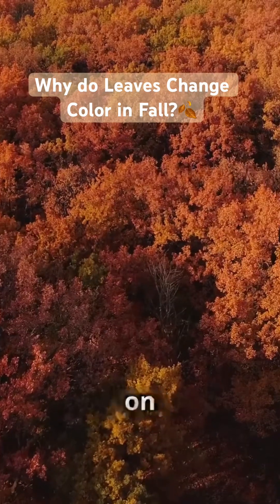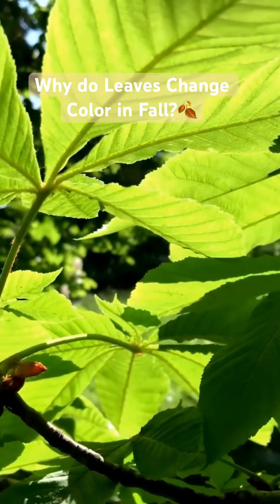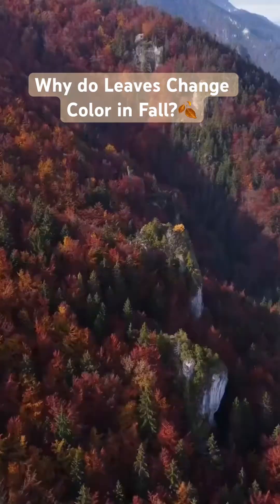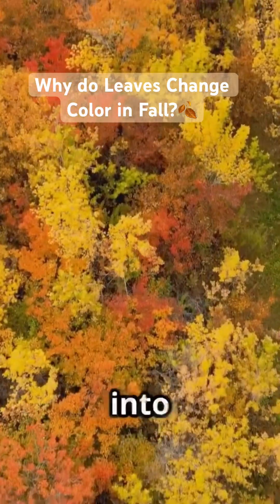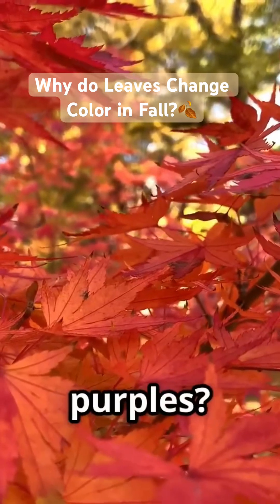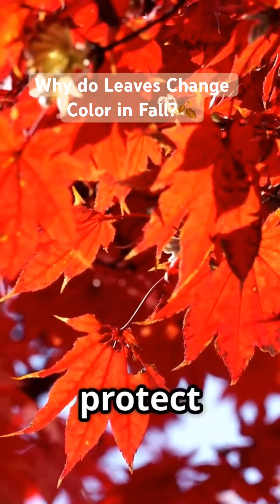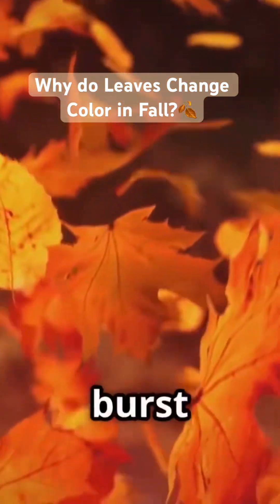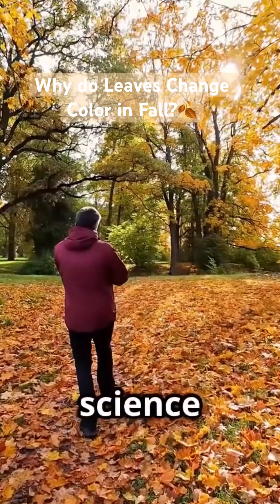WHY DO LEAVES CHANGE COLOR IN FALL?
Unlock the secrets of autumn in our latest video, "The Secret Science Behind Fall's Colorful Leaves!" 🍂 Discover why trees transform into a breathtaking canvas of reds, oranges, and yellows each fall. We dive into the science of chlorophyll, the hidden pigments like xanthophylls and anthocyanins, and the fascinating process that leads to this seasonal spectacle!

Watch as the lush greens fade away to reveal the vibrant colors underneath, and learn how these pigments protect trees and enrich our environment.

Join us on this colorful journey and embrace the wonder of nature's transformation.